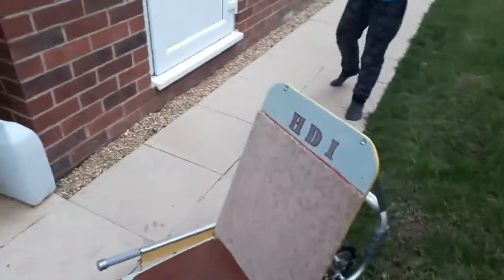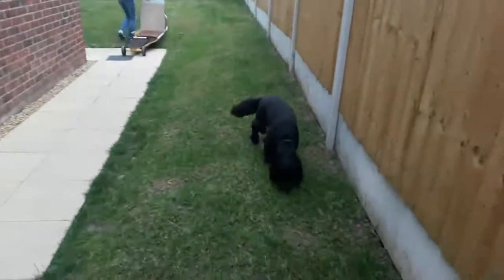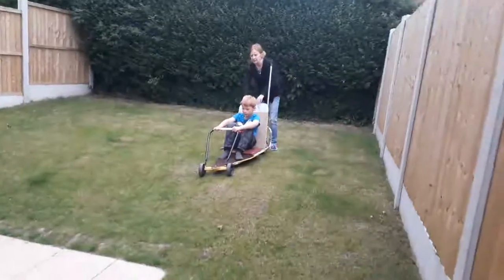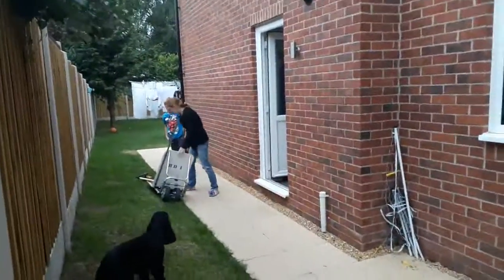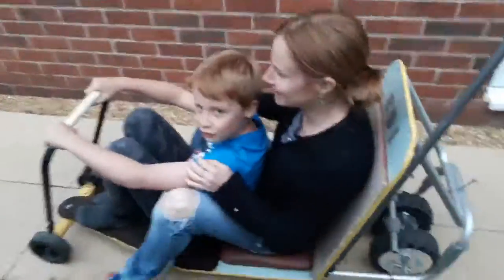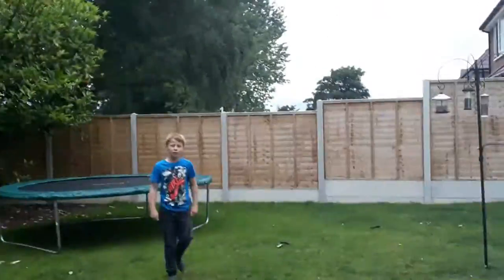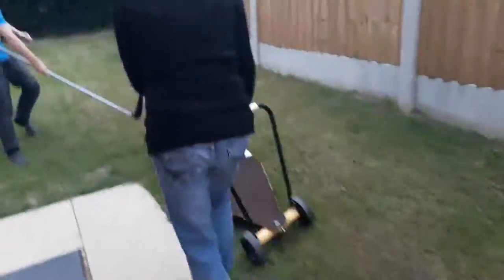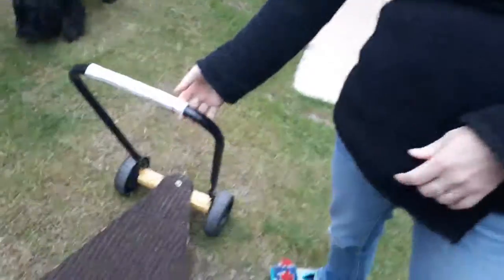Go kart stunts gone badly wrong!